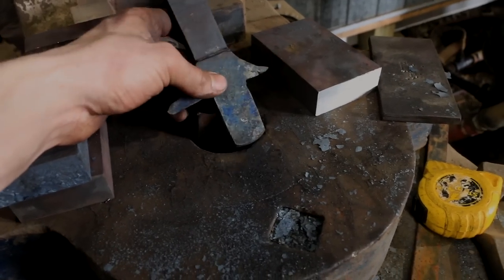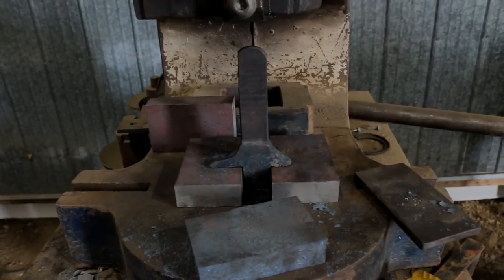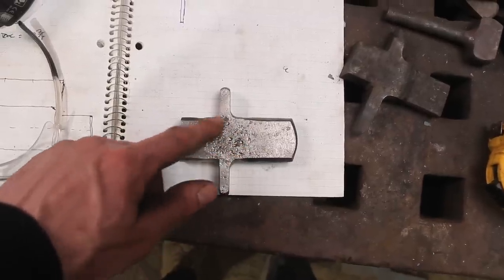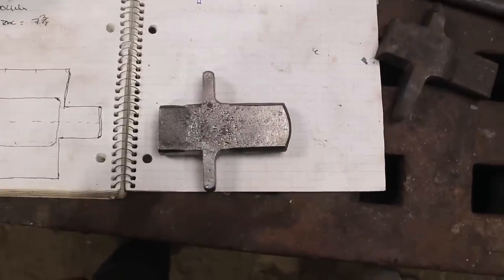Blackhawk Bowie - Part 1